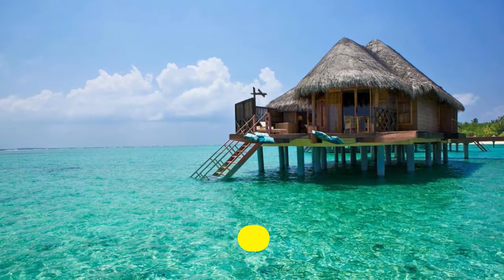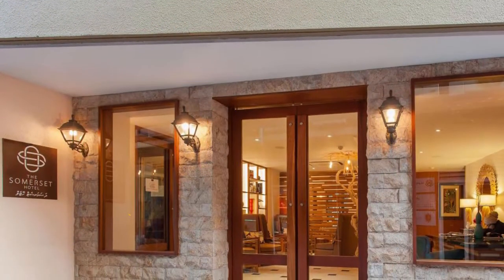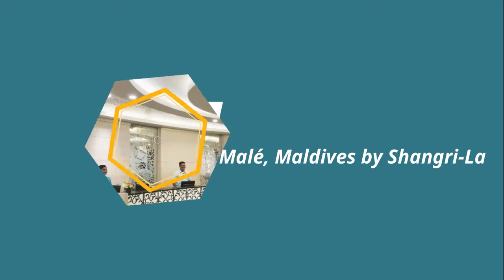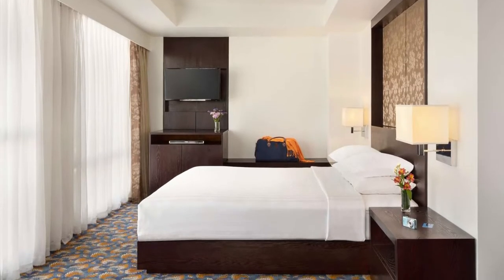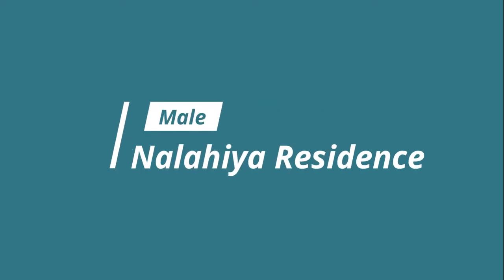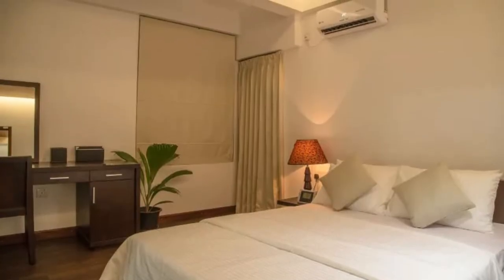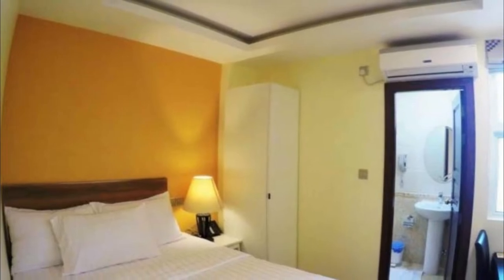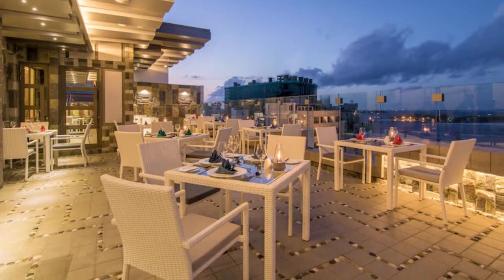Top 10 Hotels to Visit in Malé | Maldives - English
With the plentiful options available in Malé best hotels, travelers are spoiled for choice when it comes to best hotels in Malé. For those on a budget, Malé has many great hotels in Malé and guest houses that provide both safety and comfort. Some of the newly built hotels have been awarded for their design, and more continue to open up. There are also capsule hotels in Malé, some of which are women-only. For more privacy, there are mid-tier and business famous hotels in Malé that provide convenience and all the basic amenities, making a great option for travelers who plan to spend most of their time out exploring the city.

Malé is the densely populated capital of the Maldives, an island nation in the Indian Ocean. It's known for its mosques and colorful buildings. The Islamic Centre (Masjid-al-Sultan Muhammad Thakurufaanu Al Auzam) features a mosque, a library and a distinctive gold dome. Near the harbor, a popular fish market offers the day's catch, and a produce market is stocked with local fruit. This is one eclectic list of hotels to visit in Malé  – but you’d probably expect nothing less from Malé best hotels. From our collective time spent in this amazing city and from feedback gathered from our travel network here is a list of our favorite top 10 hotels in Malé.

There are many beautiful hotels in Malé. Maldives has some of the best hotels in Malé. We collected data on the top 10 hotels to visit in Malé. There are many famous hotels in Malé and some of them are beautiful hotels in Malé. People from all over Maldives love these Malé beautiful hotels which are also Malé famous hotels. In this video, we will show you the beautiful hotels to visit in Malé.